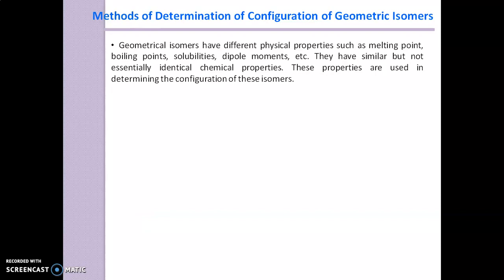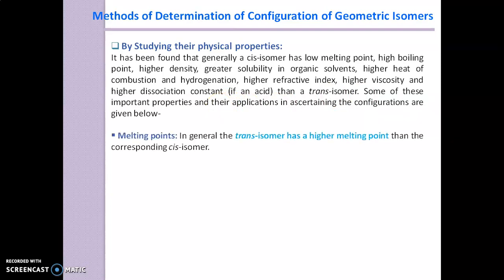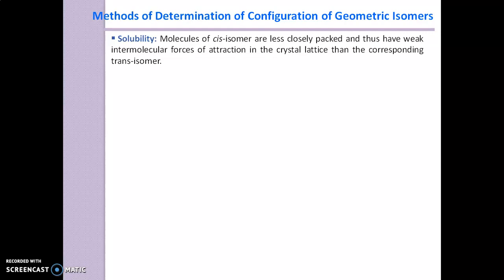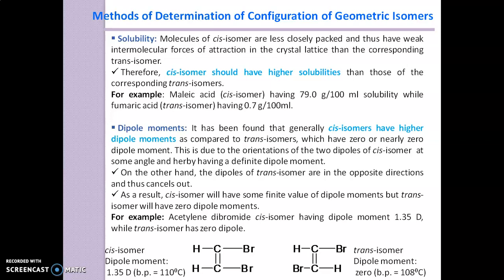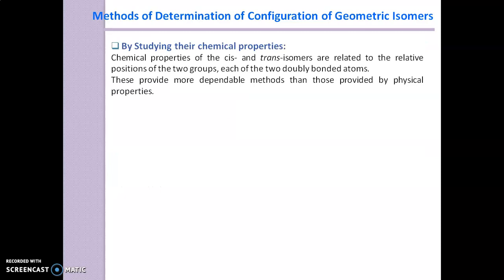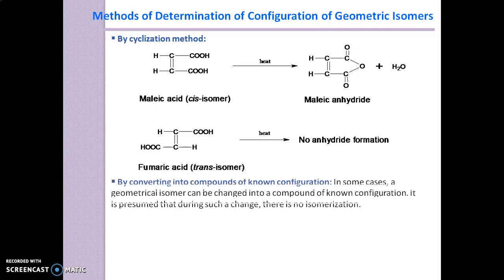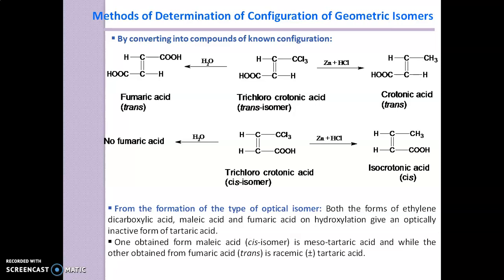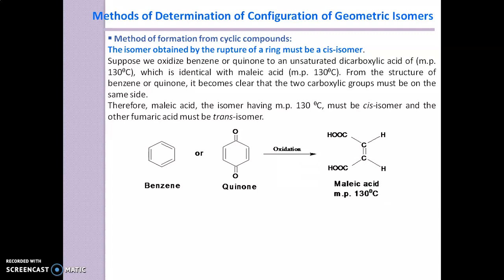Methods for determination of geometric isomers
This video contains the different methods of determination of configuration of geometric isomers.
We determine the cis-trans isomers by studying their physical and chemical properties.